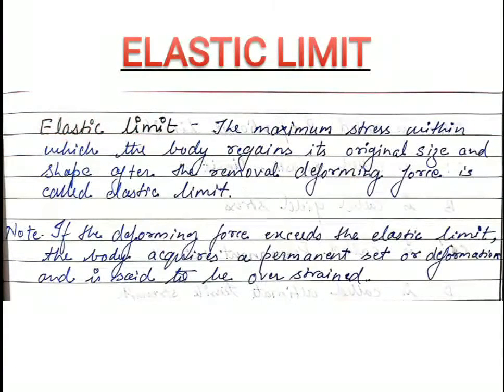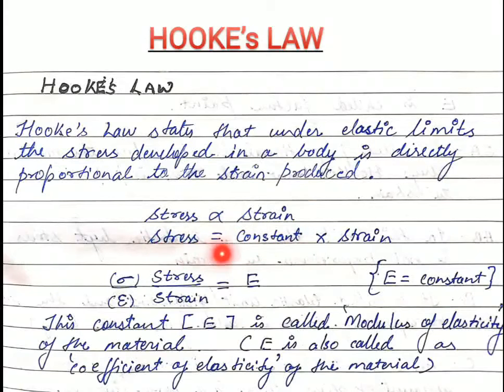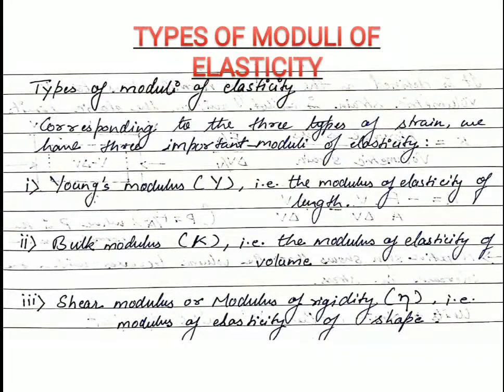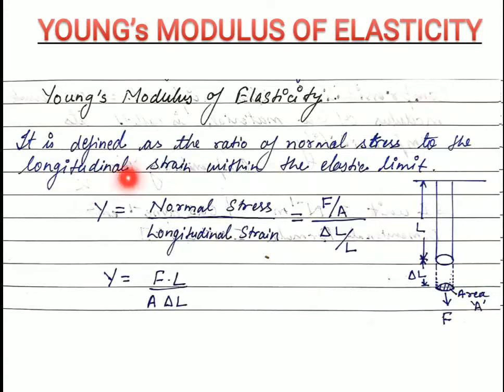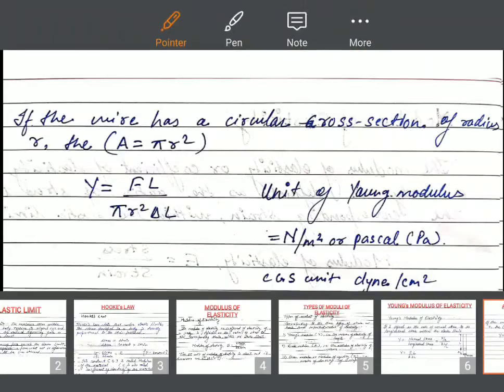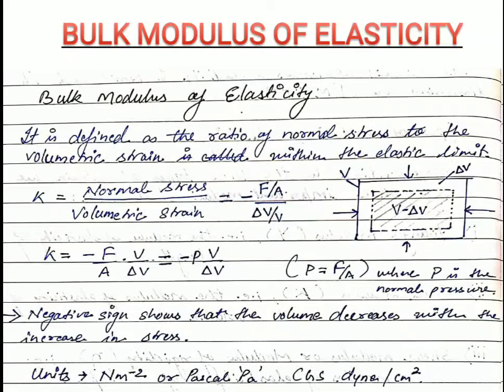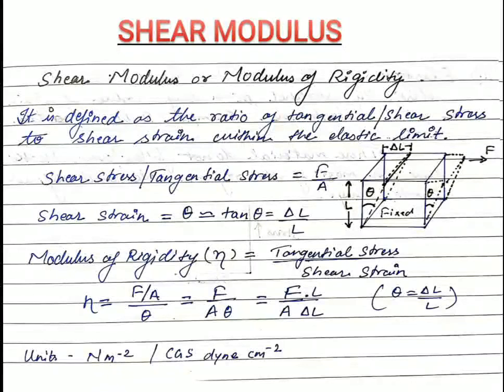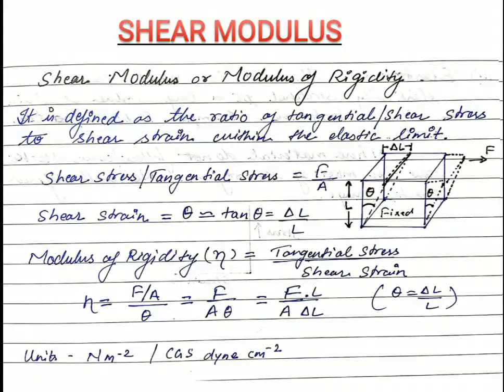Class XI Ch-09 Mechanical Properties of solids